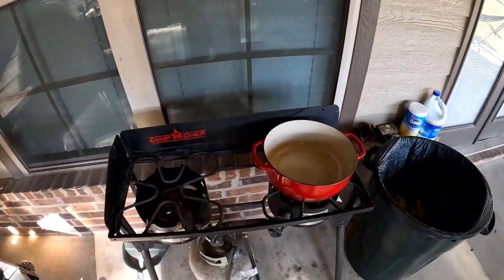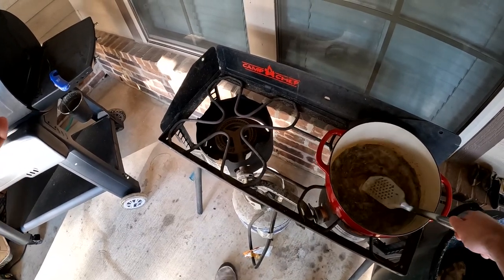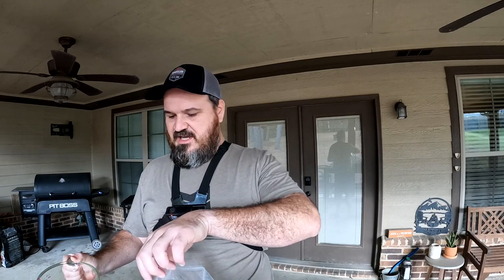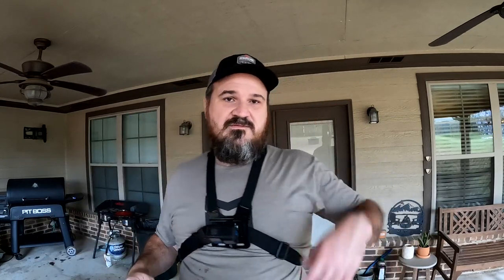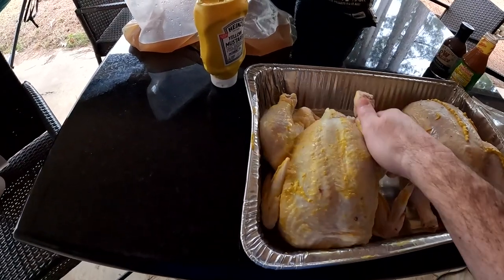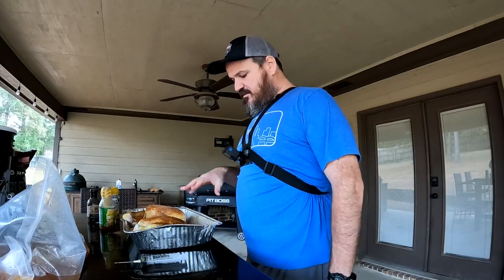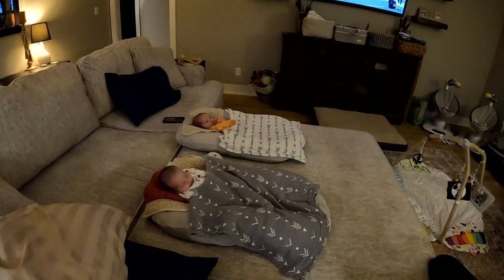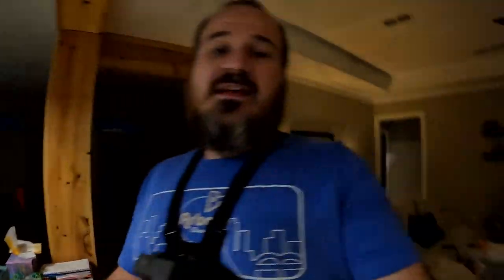Your NEW FAVORITE Holiday Recipe // Pit Boss Turkey Brine KIT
Fired up the Pitboss while the boys were sleeping the other day to make a practice Thanksgiving run on some chickens.  I used the Pitboss Turkey brine kit that is available exclusively at Academy Sports and Outdoors starting November 1.  The results speak for themselves that is for sure.  If you have ever been intimidated on cooking those big birds this kit makes it extremely easy.

► Get Your Groove Ring, Belt or Wallet Code DUCKMAN10

▶︎Academy Sports and Outdoors Download the Academy app for IOS and Android devices